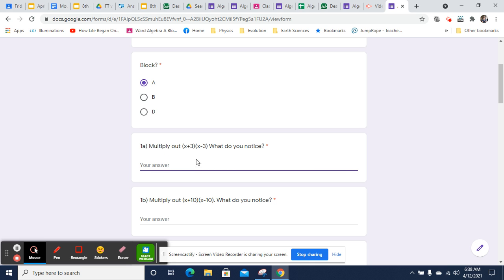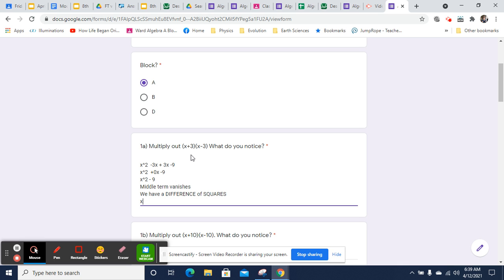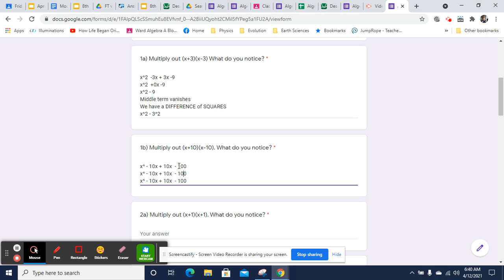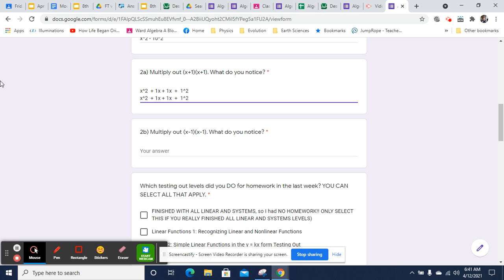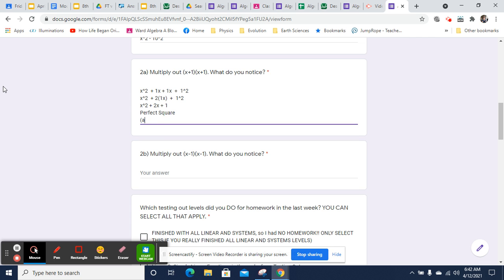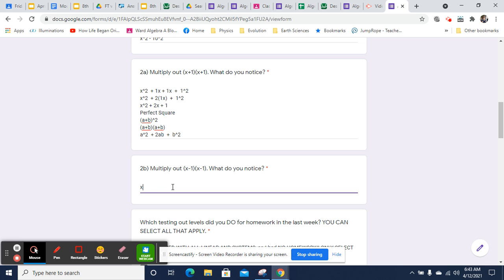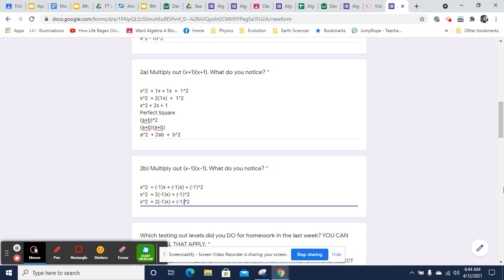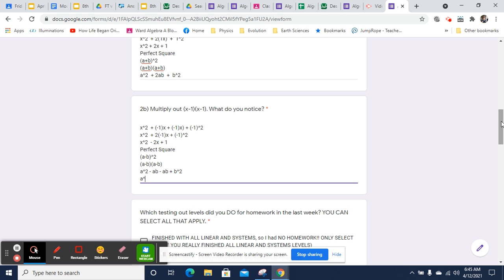Algebra Do Now 29.1 Video Key (A)